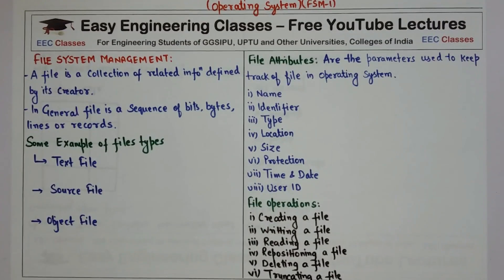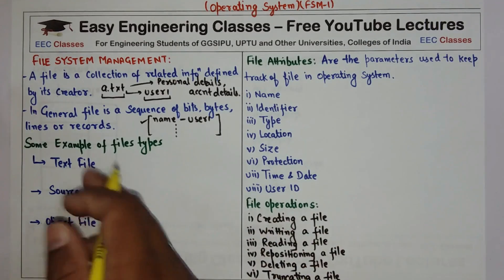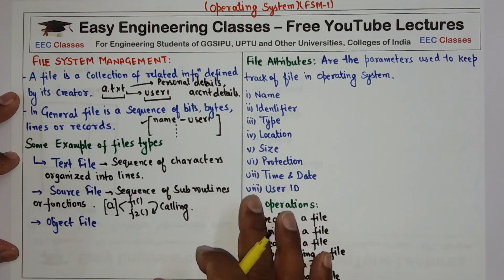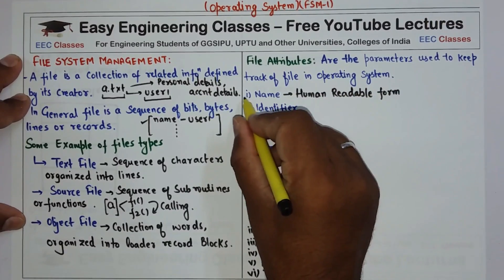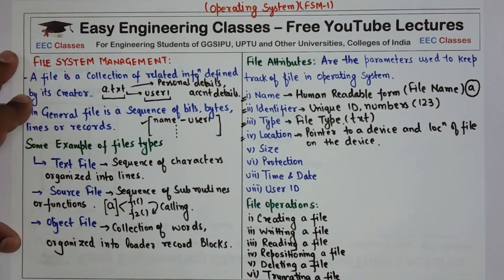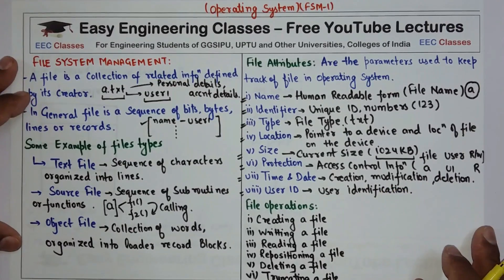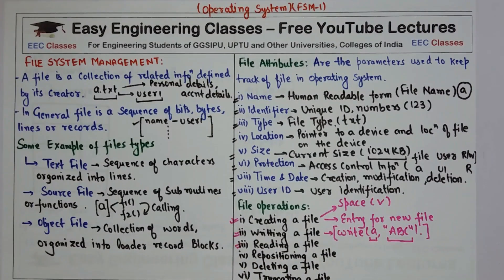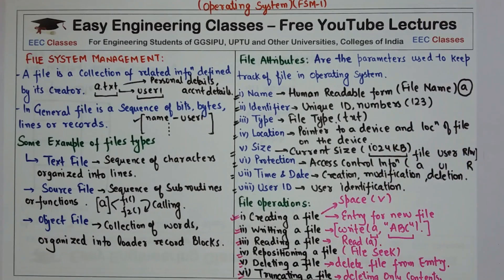L64: File System Management Introduction | File Attributes and File Operations | Operating System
In this video Introduction of File System Management is presented along with topics such as File Attributes and File Operations. This topic is very important for College University Semester Exams and Other Competitive exams like GATE, NTA NET, NIELIT, DSSSB tgt/ pgt computer science, KVS CSE, PSUs etc"

Links for GATE/UGCNET/ PGT/ TGT CS Previous Year Solved Questions